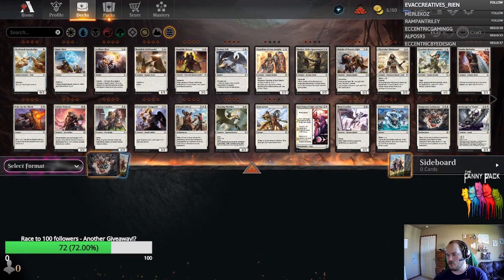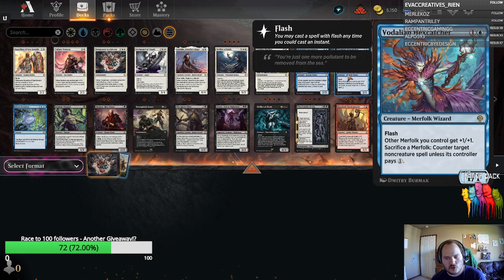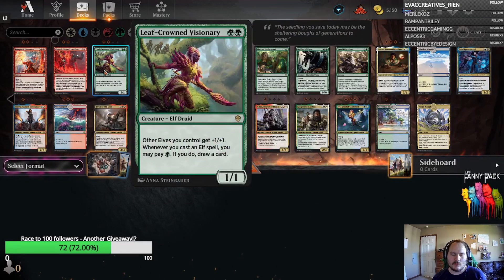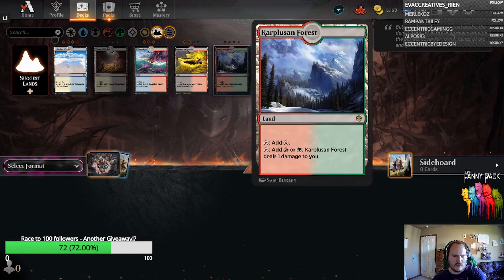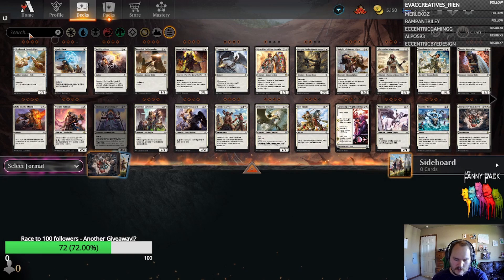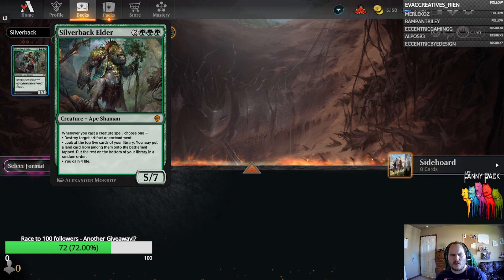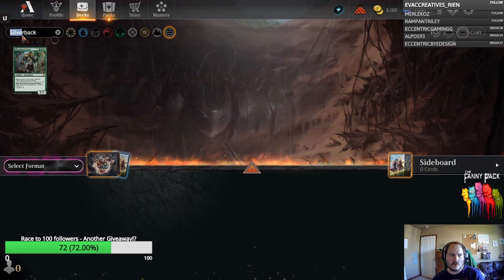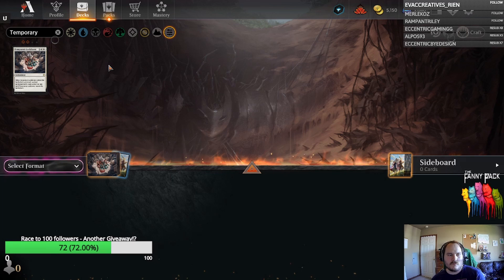My Top 5 Pioneer Cards from Dominaria United